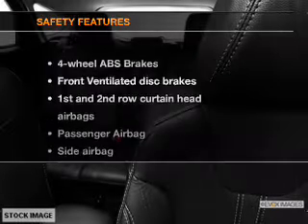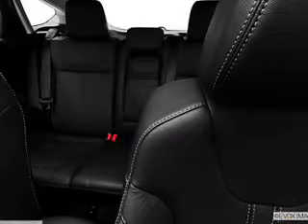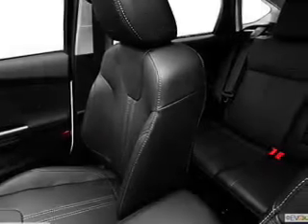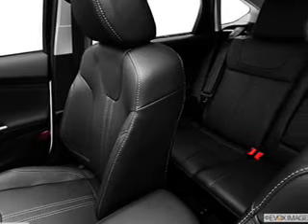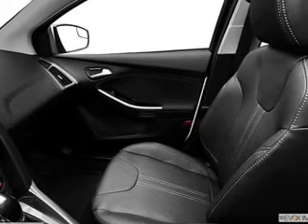2013 Ford Focus - Brighton MI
Year: 2013
Make: Ford
Model: Focus
Trim: SE
Engine: 2.0 liter inline 4 cylinder 16 valve
Transmission: 6-Speed Automatic
Color: Ingot Silver Metallic
Mileage: 0
Address:
8240 West Grand River